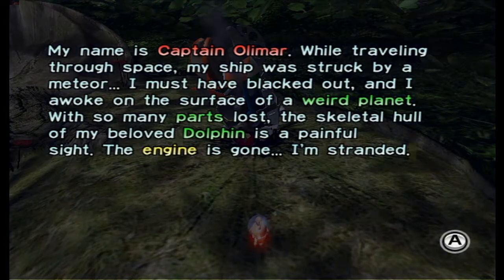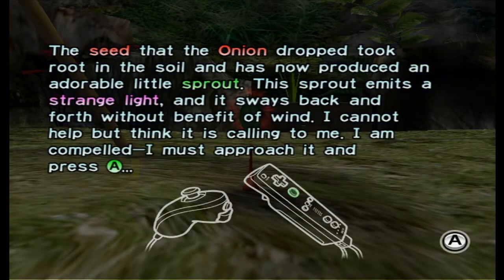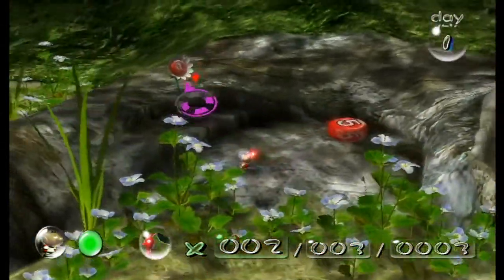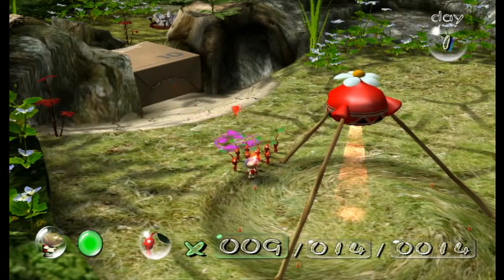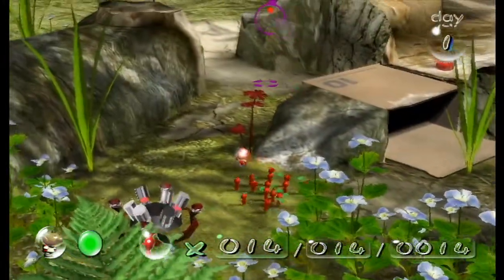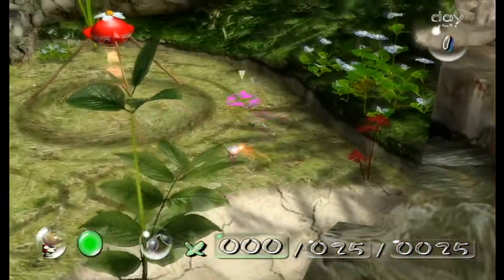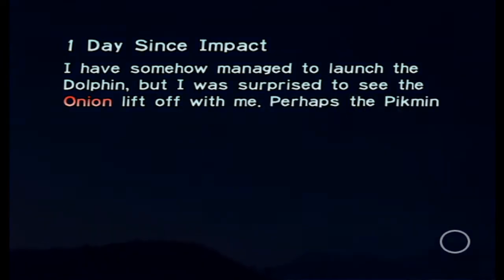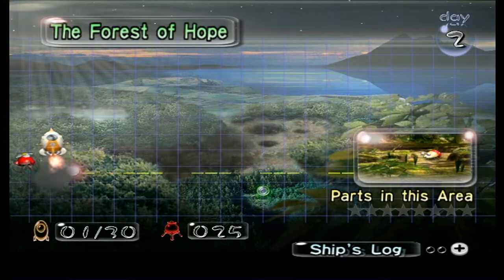Pikmin: Day 1 "Crushing Impact"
We land on a unknown planet and discover some friends that will help us fix our ship.